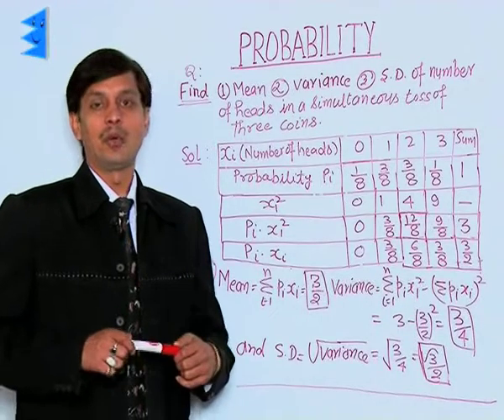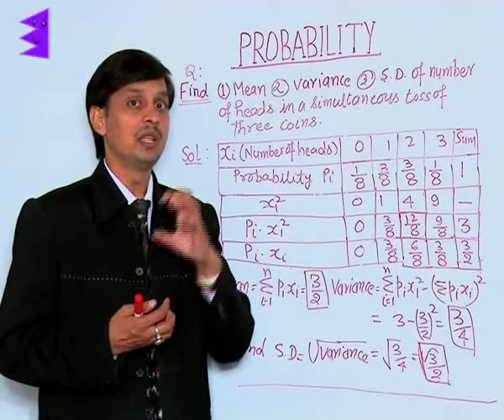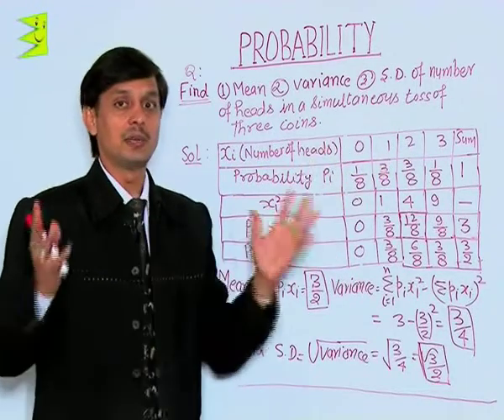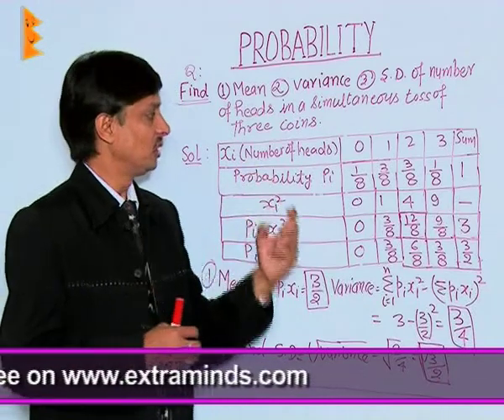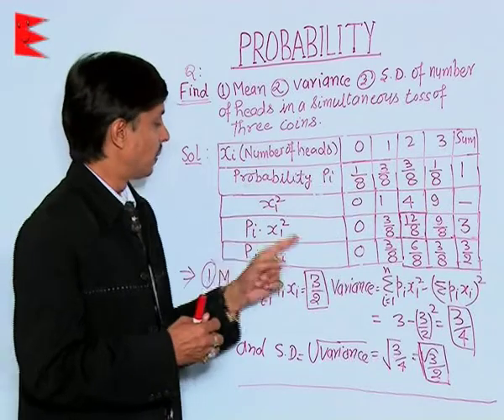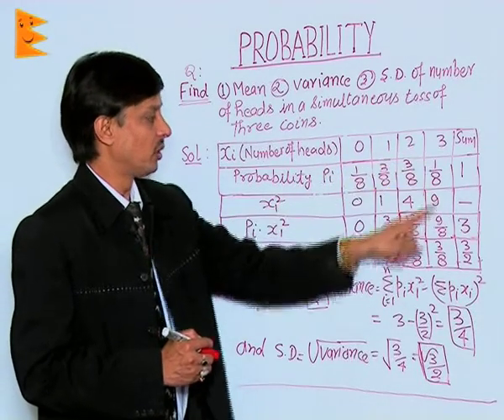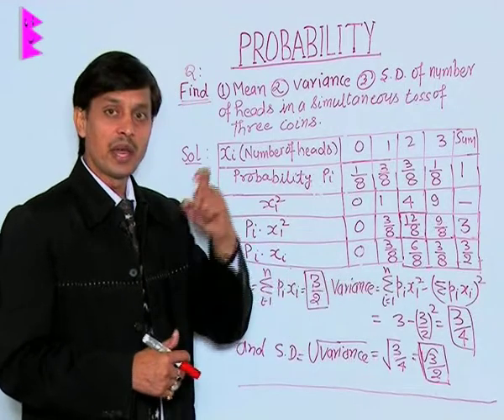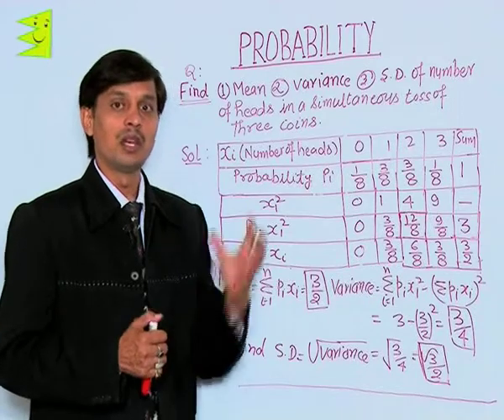CBSE Class 12 Maths Probability Example-VII |Extraminds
Chapter: Probability
Topic: Example-VII
Extraminds